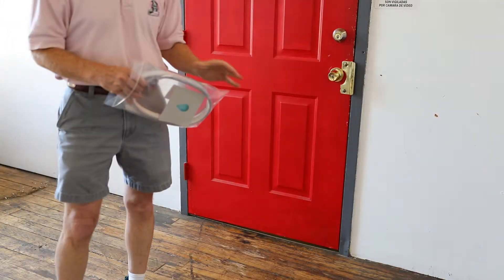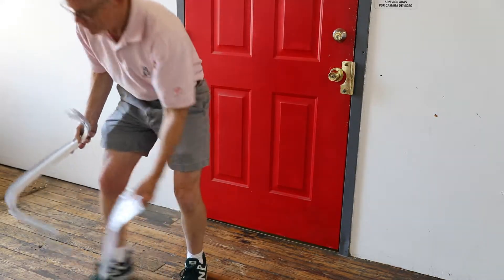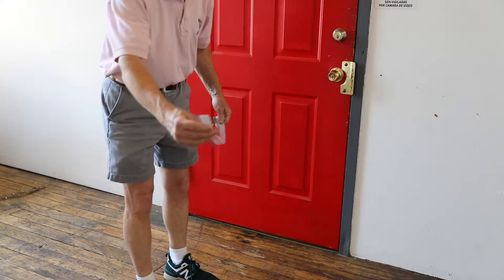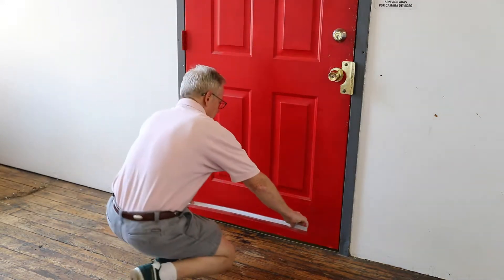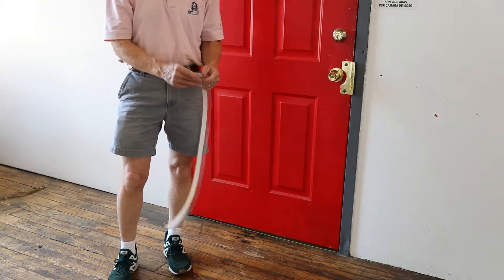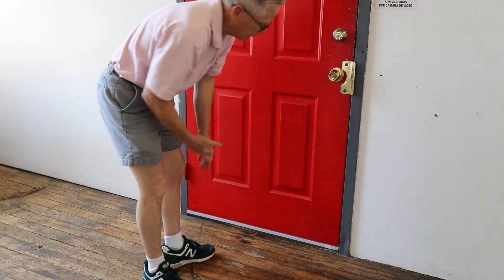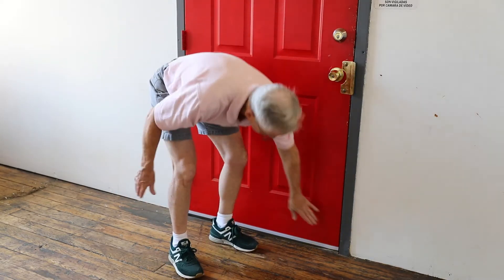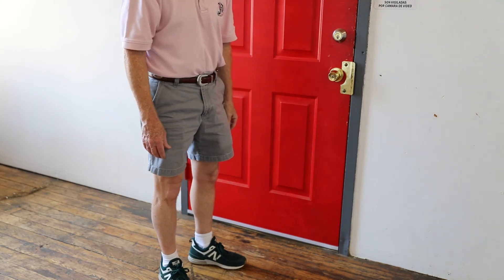How To Install A Door Sweep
How to install a New Resources Vinyl Door Sweep. Our door sweeps install easily for great DIY weatherization. Door sweeps help reduce drafts, dust, and pests year round. They help make your home more energy efficient and comfortable.  To Install the Sweeps: Unroll the sweeps and let them uncoil. The sweeps will work when applied to the door, even if they are not completely straight (applying them to the door will help straighten them out). Measure the door and if necessary, cut the sweep to fit (the sweeps are 36" long and fit most standard doors). Next, clean the bottom of the door, sanding if necessary. Once the door is dry and clean, peal back the white stripe on the door sweep, and then apply the sweep. Press the sweep to the door and if needed, apply tacks or nails to the sweep to help keep it in place.